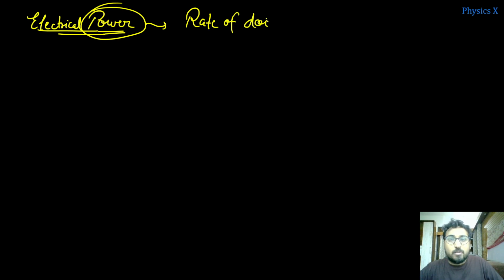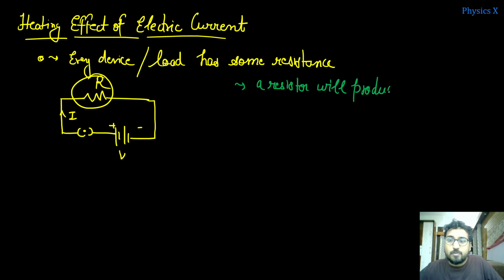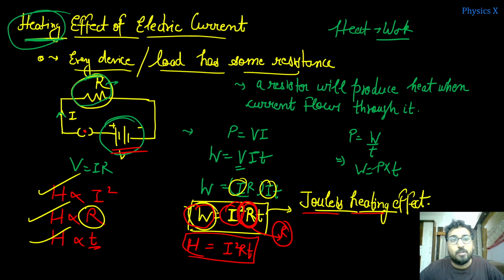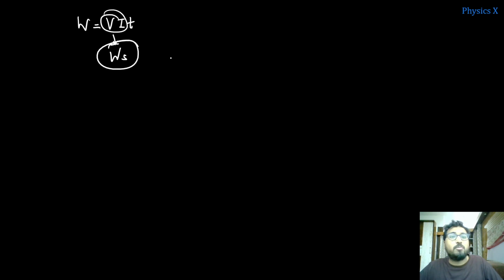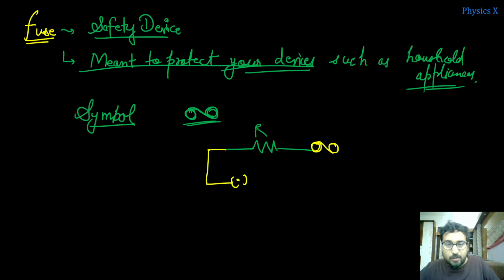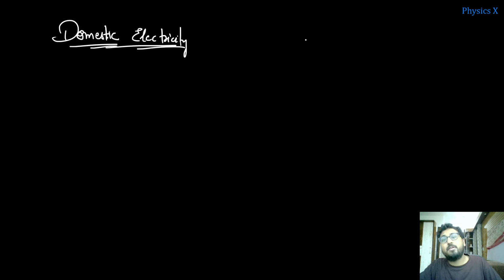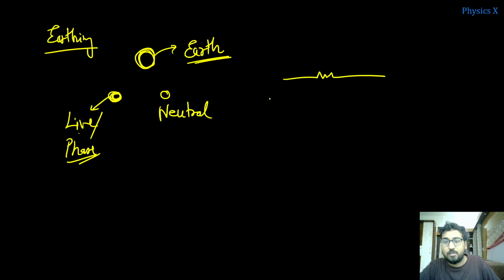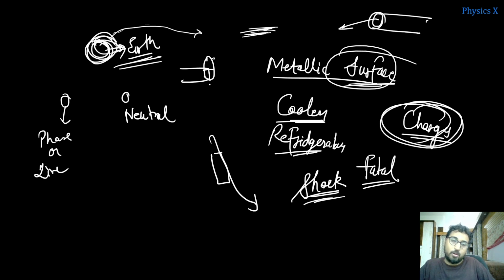Class 10 Science Electricity Lec 3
Joules heating effect, electrical power, fuses, earthing, electricity at your home, AC and DC